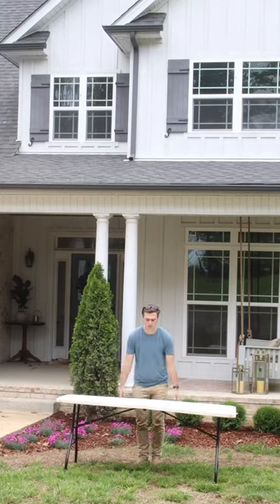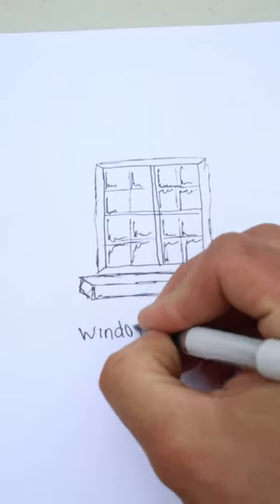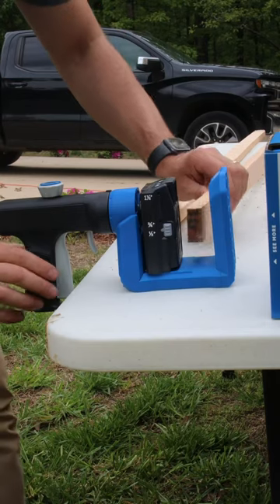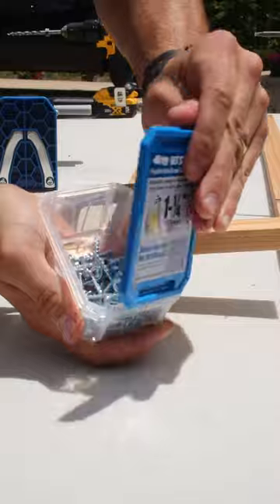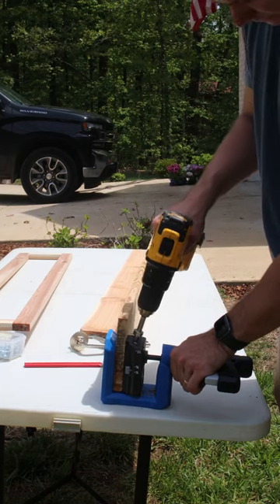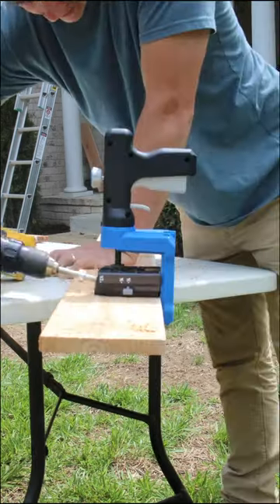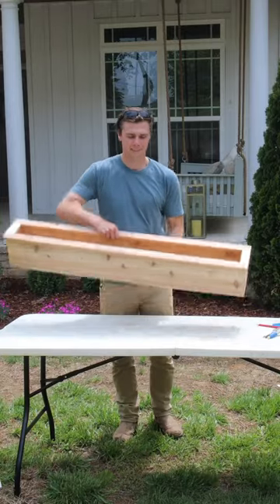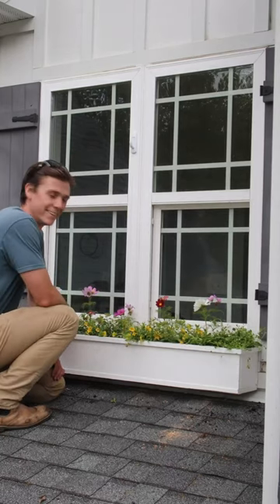DIY Flower Box With The Kreg 520PRO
Check out this flower box @lance_ramsey46 built with his Kreg Pocket-Hole Jig 520PRO!